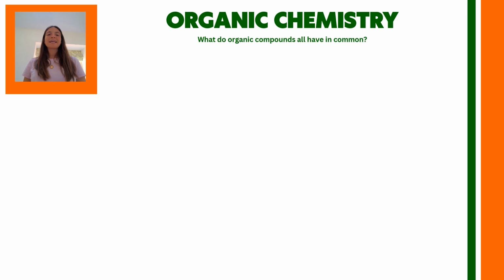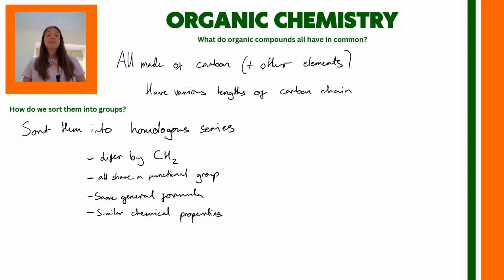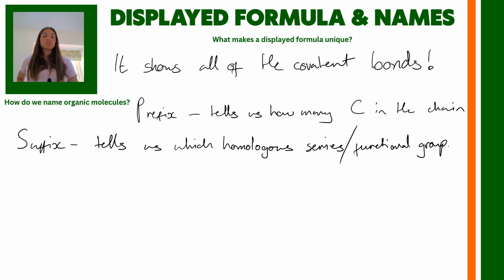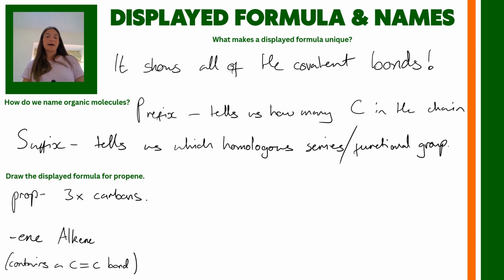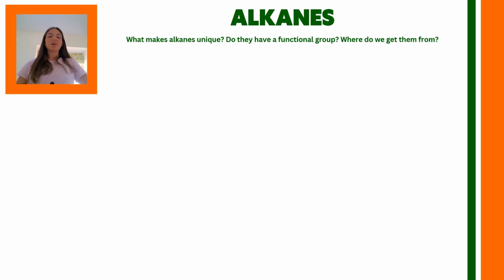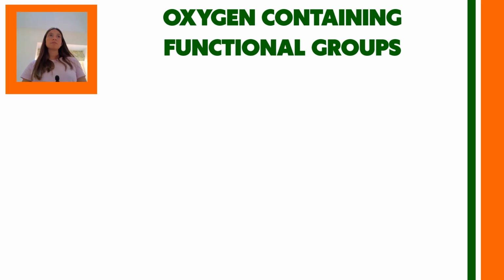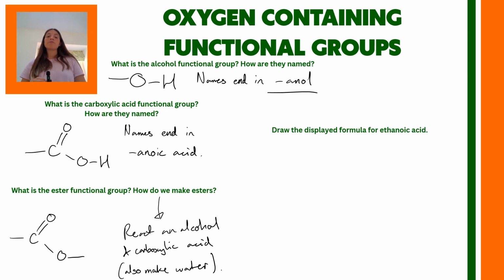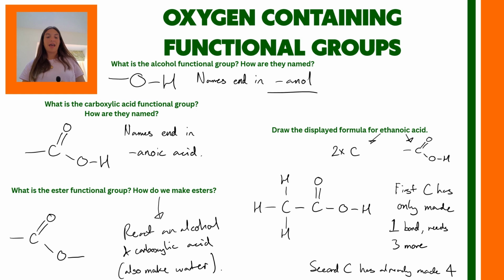GCSE Chemistry Worked Examples Organic Chemistry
🧪 Organic Chemistry | GCSE Chemistry Worked Examples 🧬🔬

In this video, I break down organic chemistry step by step with worked example questions to help you master this key GCSE Chemistry topic! 🎯